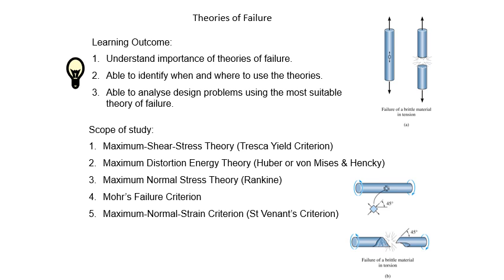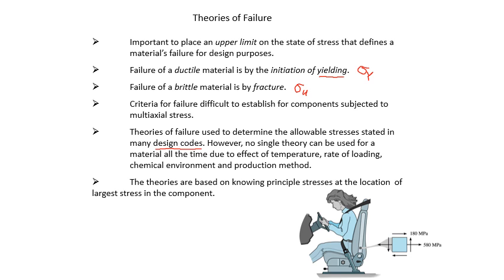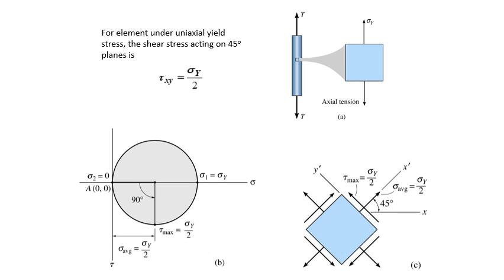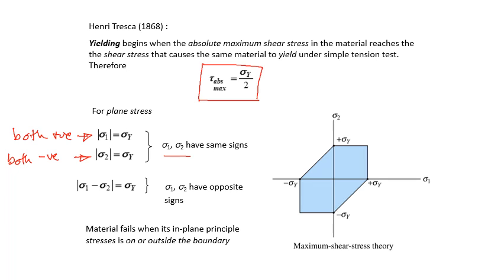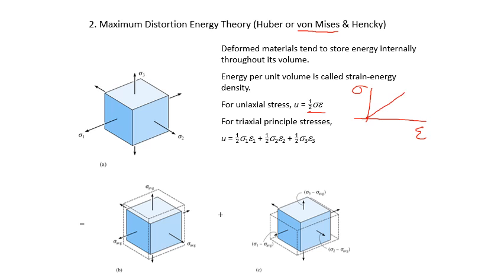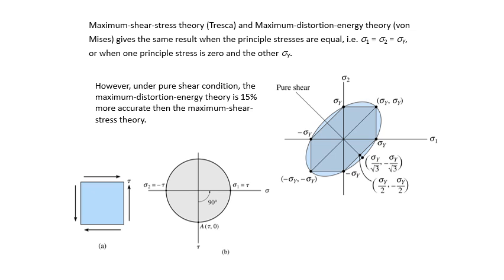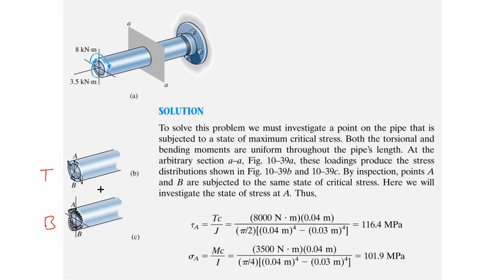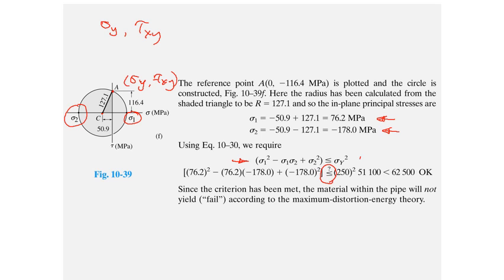Lecture 3a Theories of Failures